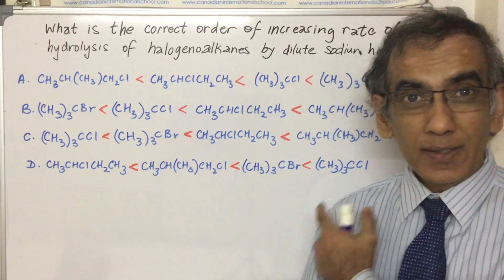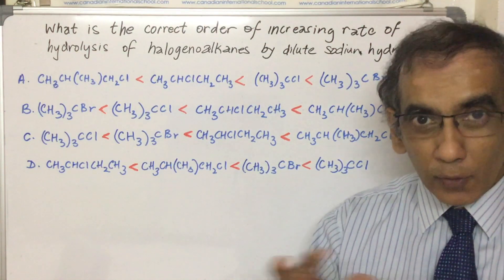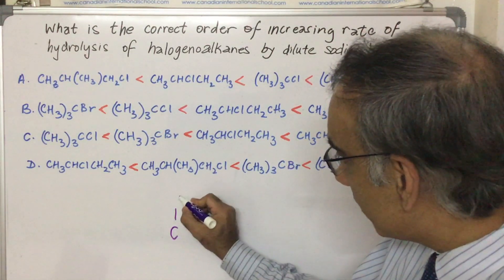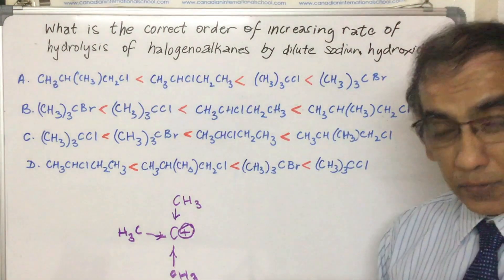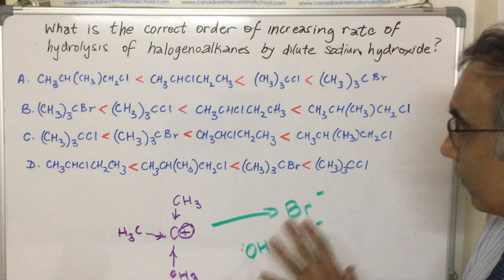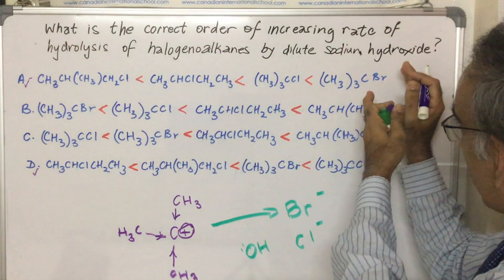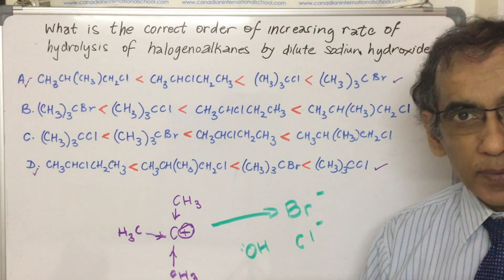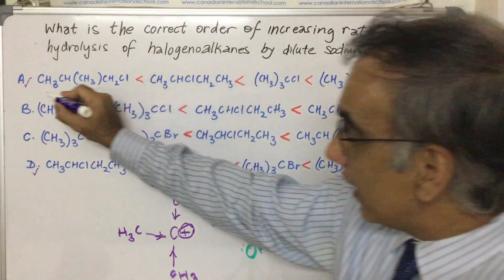IB Chemistry Paper 1 MCQ (Topic 20 HL)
IB Chemistry